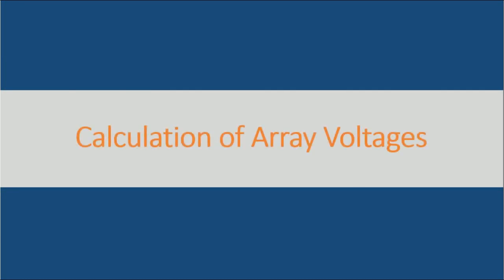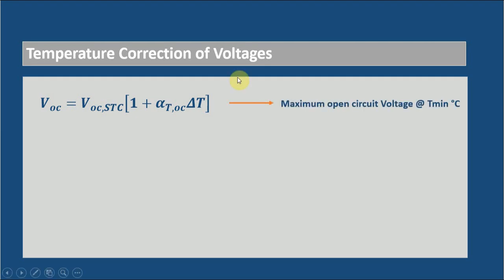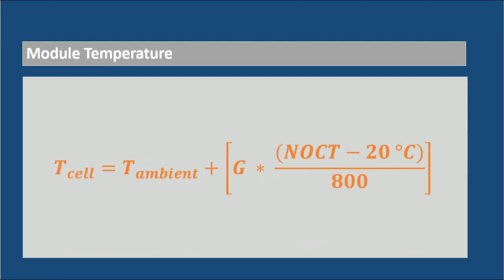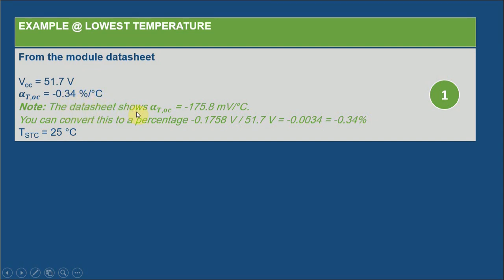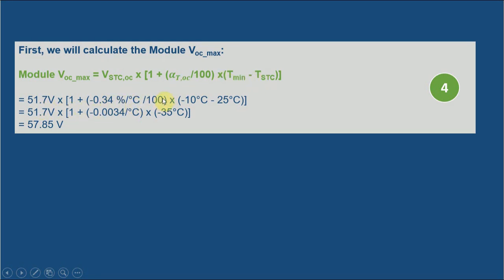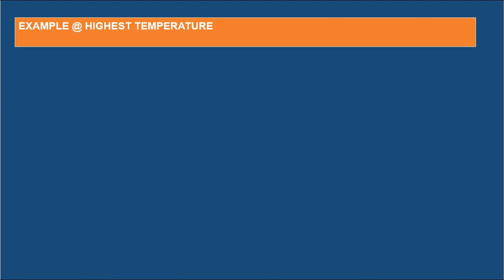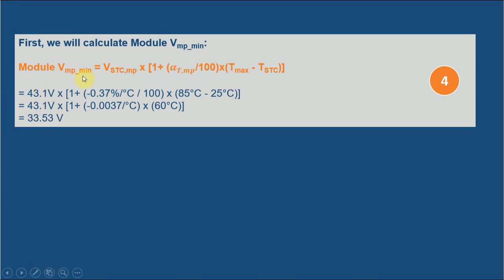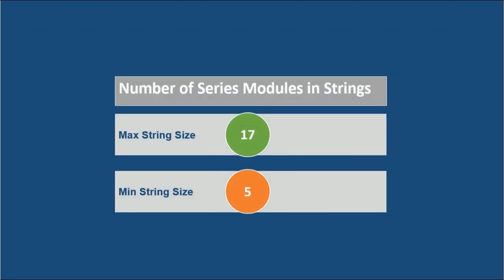Array Voltage Calculation with Examples for Solar PV System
Calculation of array voltage is very important step in solar PV system design. Therefore, in this video it is explained with examples to understand it in very easy way.